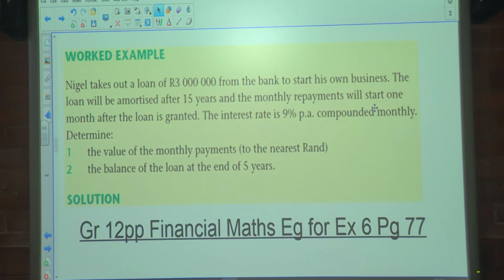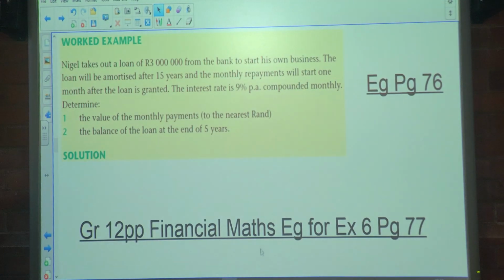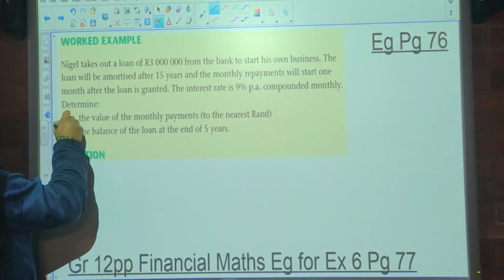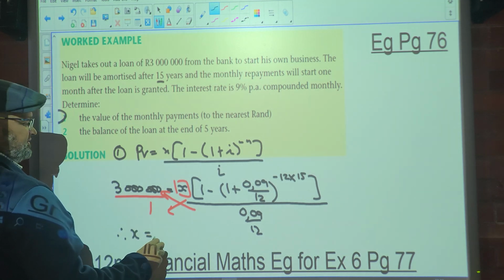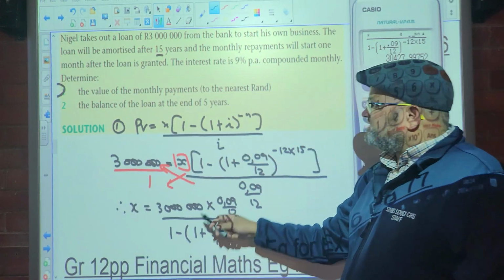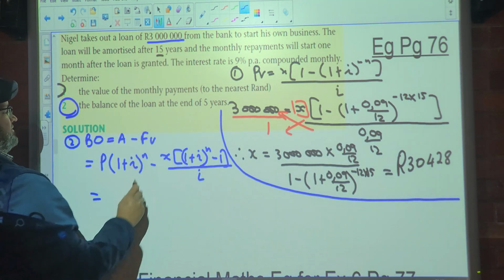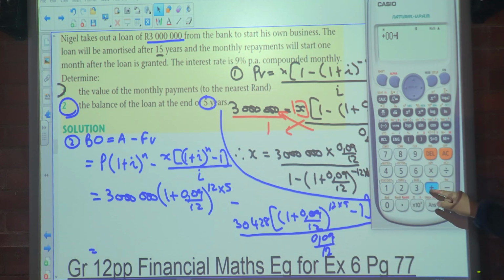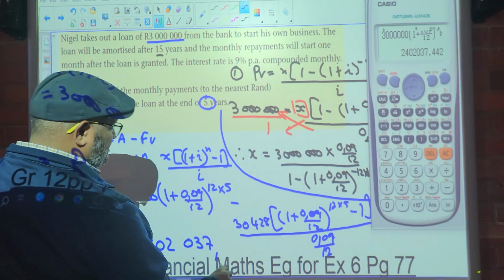Gr 12pp Financial Maths L5 Ex 6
Grade 12pp Financial Mathematics Lesson 5

Ex 6 Balance outstanding in present value annuities

Full Lessons
Gr 12 Financial Mathematics (Platinum)
Lesson 1